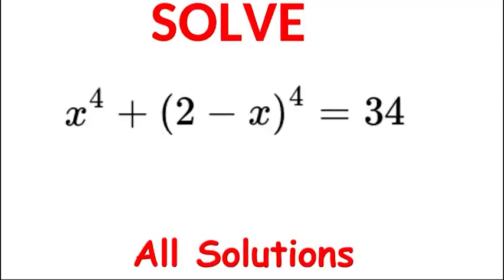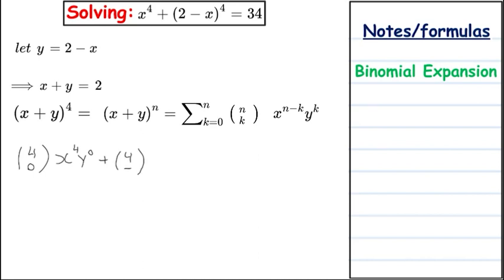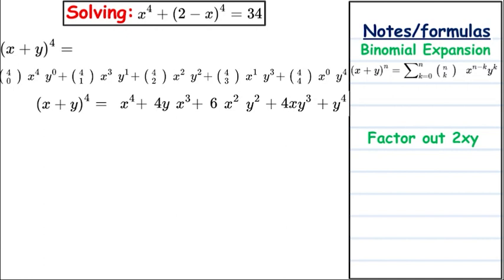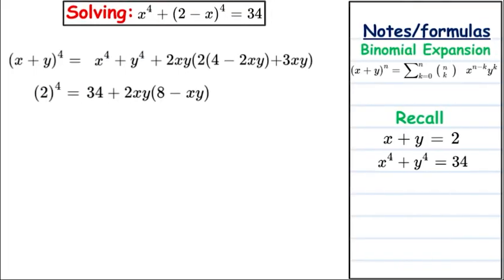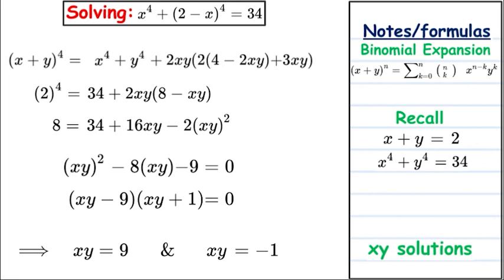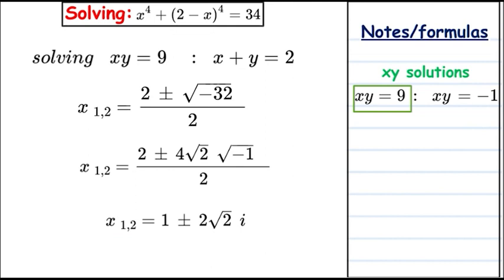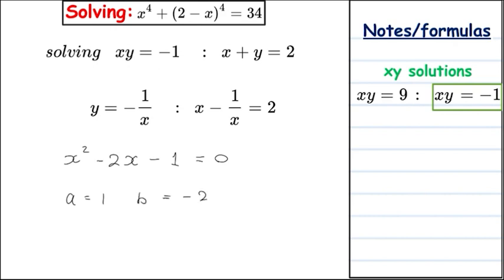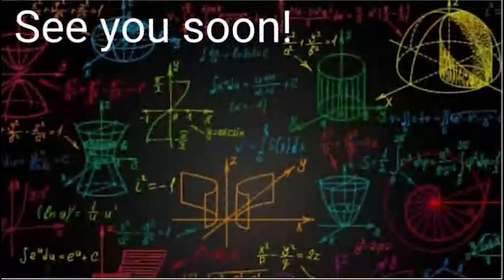Olympiad Mathematics | Can you Solve the Equation?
Firstly we simplify the expression by introduction a new variable y. This also gives a second linear equation x+y=2.
Using the Binomial Expansion to the fourth power we can expand the expression. Now lets look inside for more conversions. We finally have two cases for 2 quadratic equation, on set is imaginary and the other real.

If you are new to the channel then Welcome. This will also help to keep up to date with new content releases.

Check this other fantastic math channel out!
Great selection of math available on there.